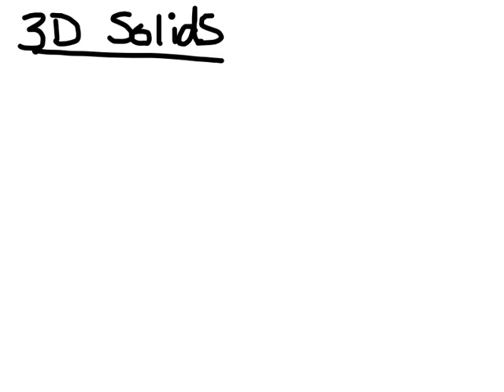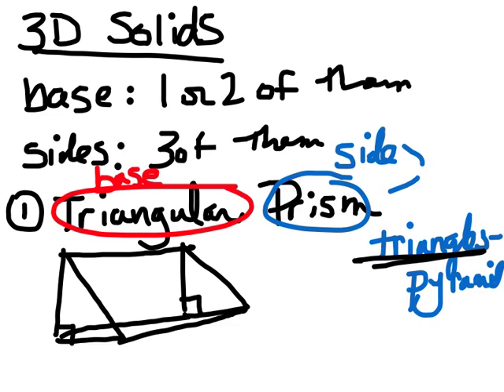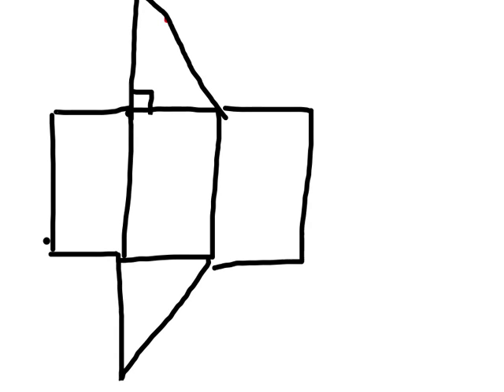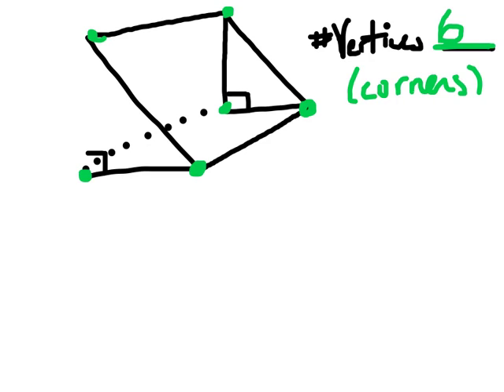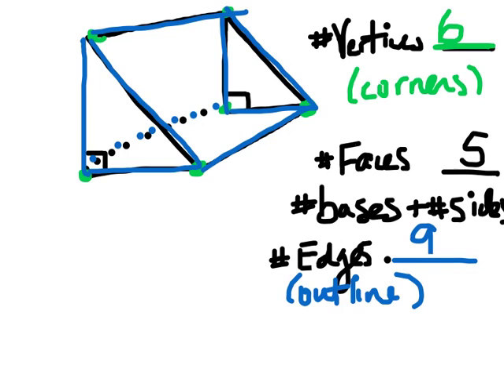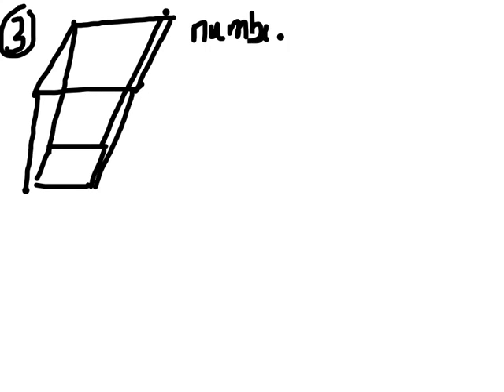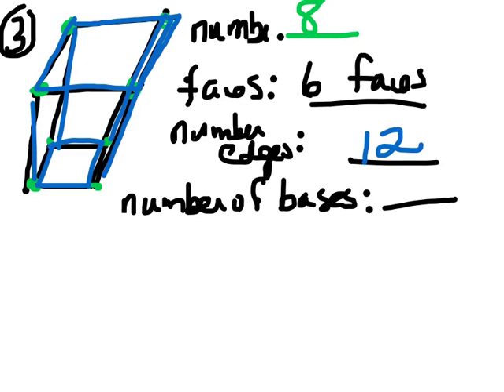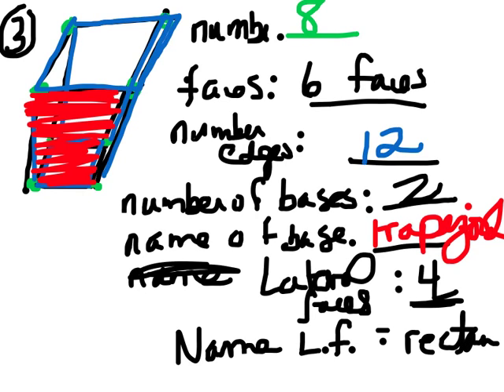From 3d notes pg 1